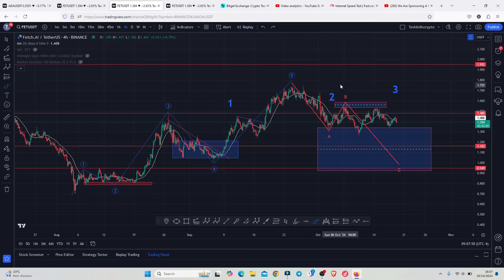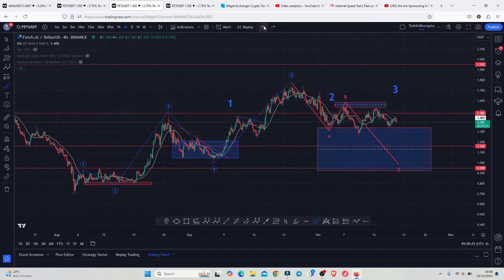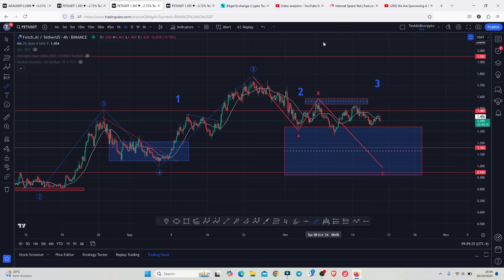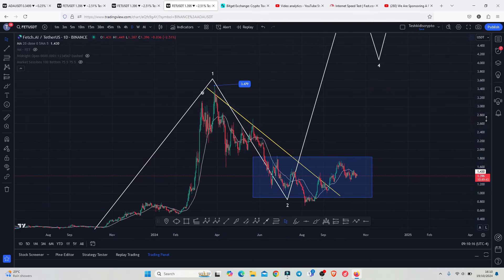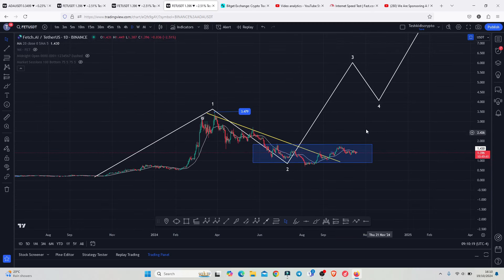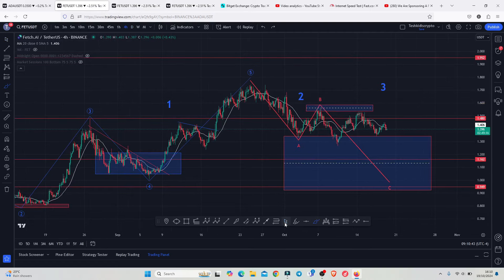🚨FETCH AI (FET) HOLDERS ACT NOW OR MISS ON THIS MOVE